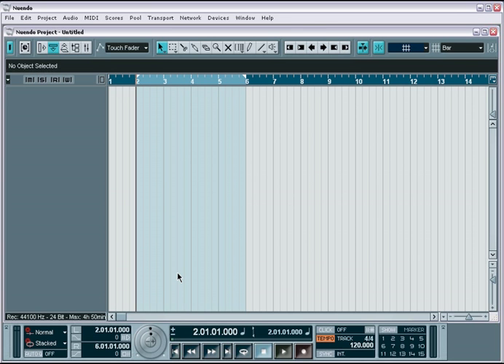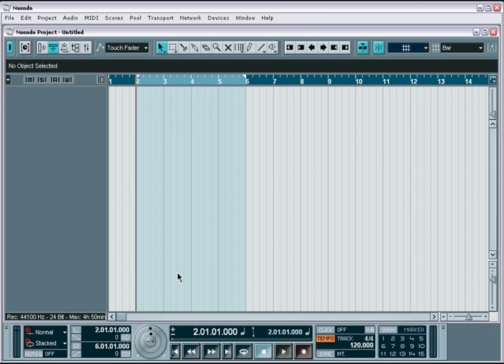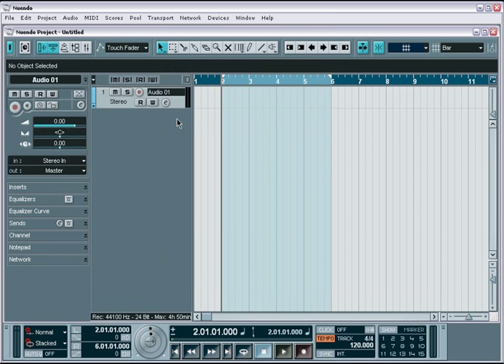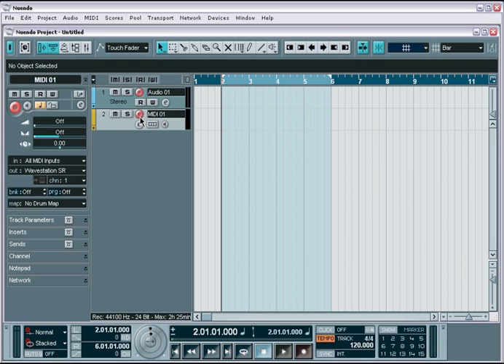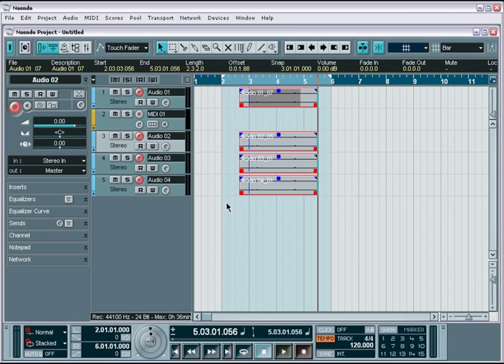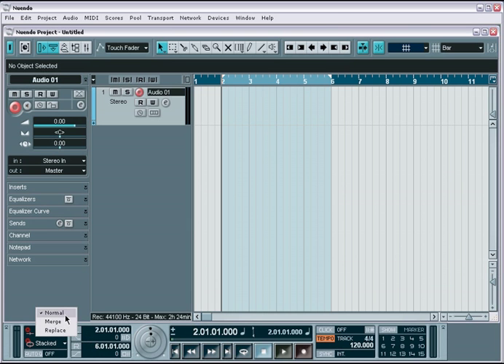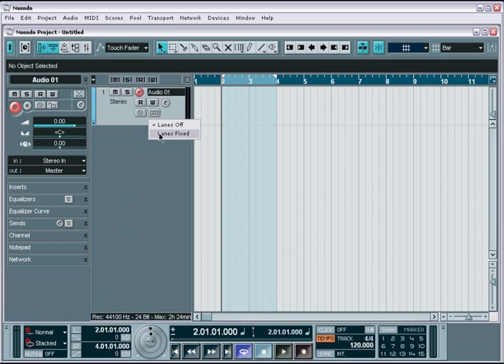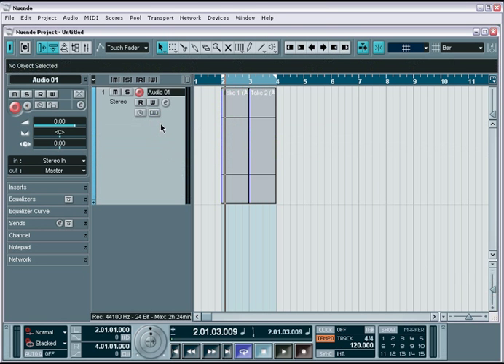Nuendo 2 tutorial - Recording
exactly what it sez on the tin!